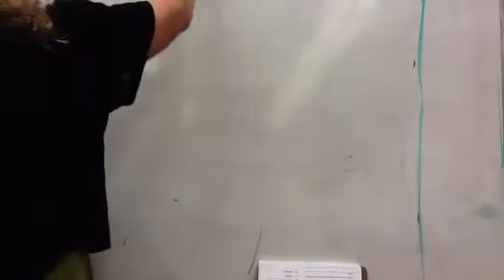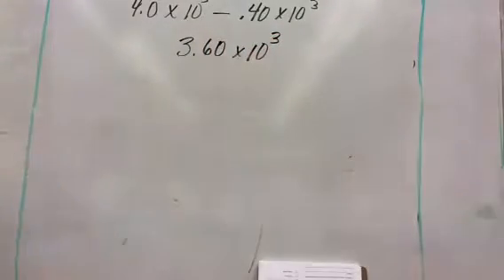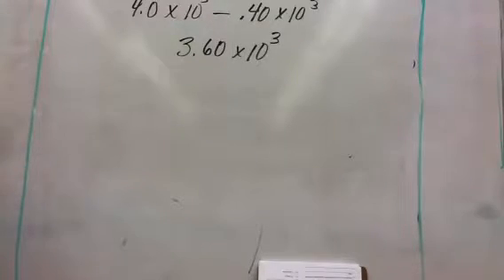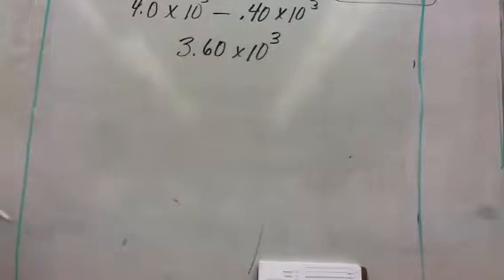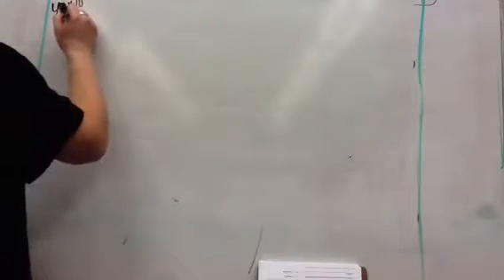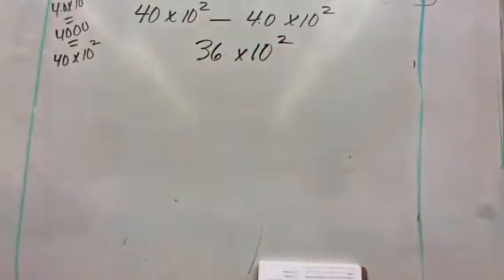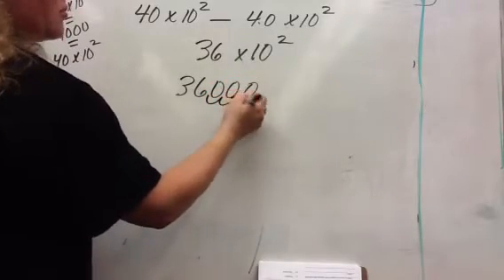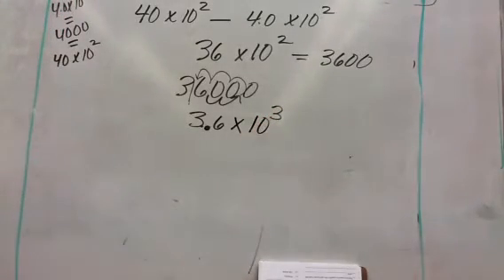Chemistry 9/10/13 multiplication and division with sic note